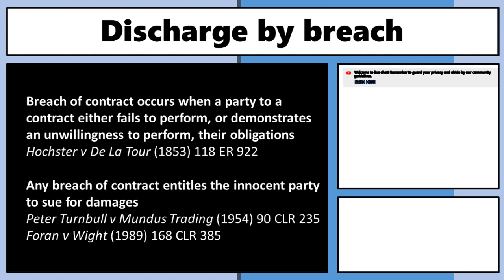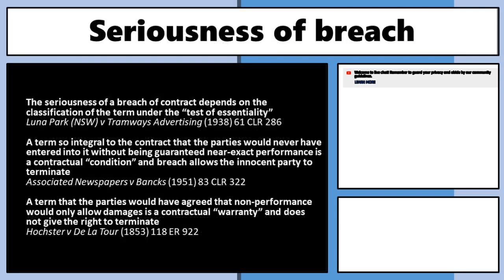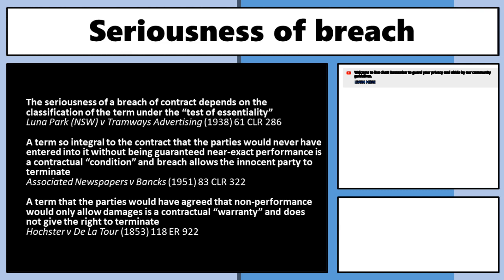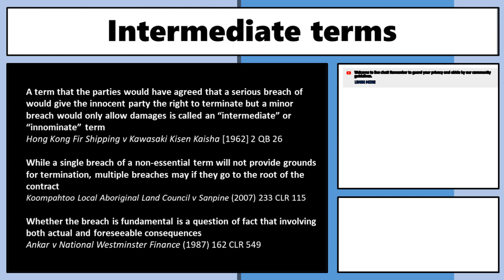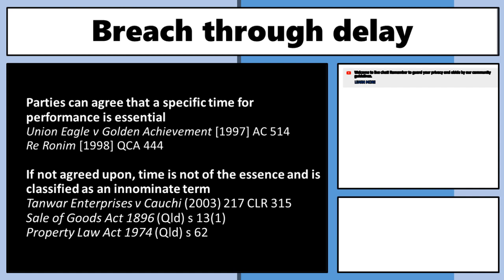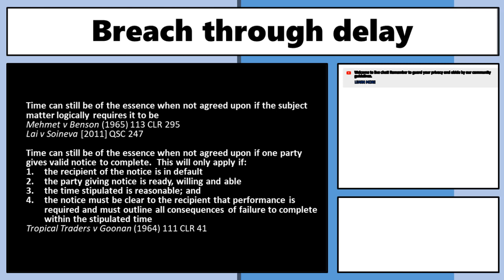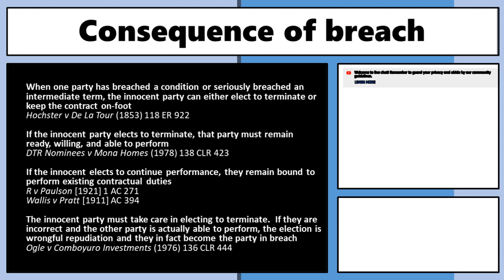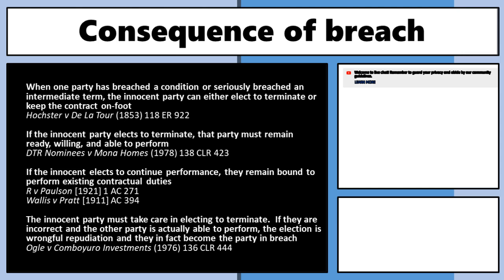LA1106 Discharge by Breach